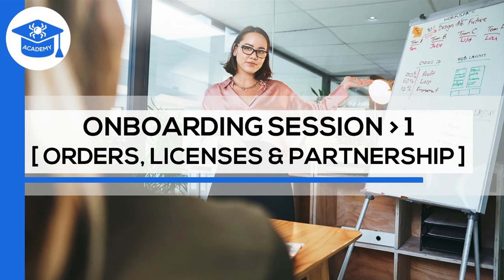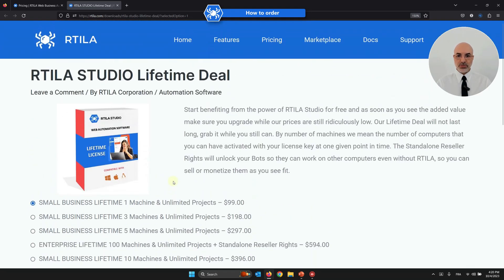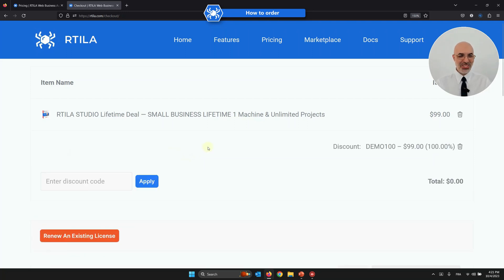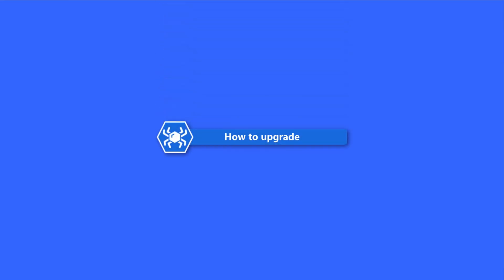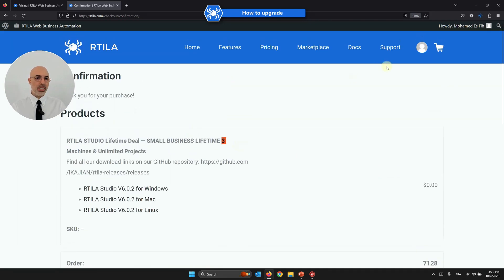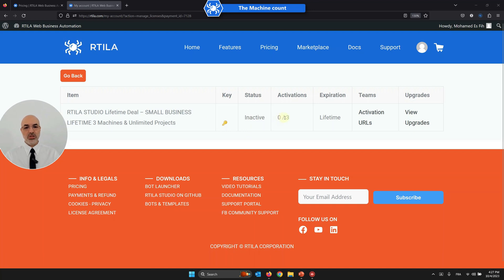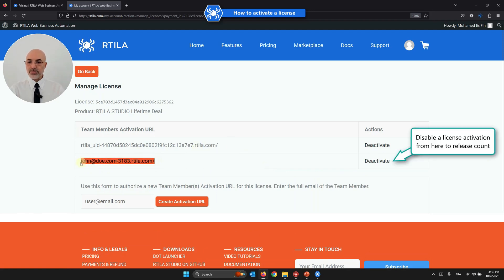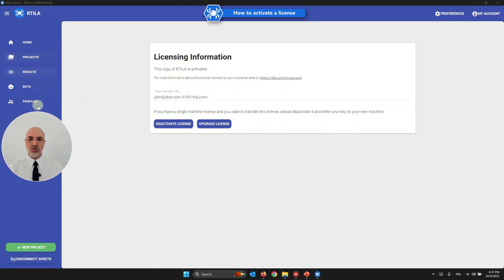Onboarding Session 1 - Order Licenses & Partnership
In this video we cover the basics you need to know so that you can manage your orders and licenses properly. We also cover a quick introduction about our Partner program and how you can join us in building up RTILA.

Timestamps :
0:00 Intro
0:23 How to Order
3:47 How to Upgrade
6:29 The Machine count
10:11 How to activate a license
13:08 Main license key vs Team URL
15:05 Machine Number & Partner Program
18:07 Outro